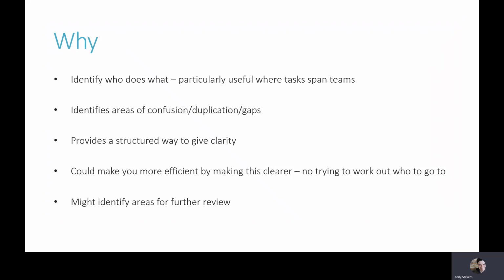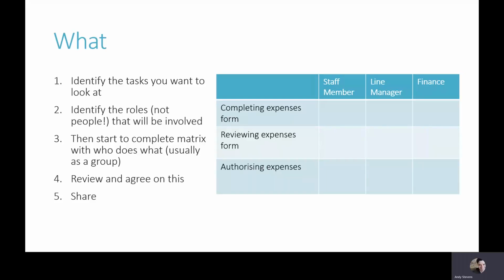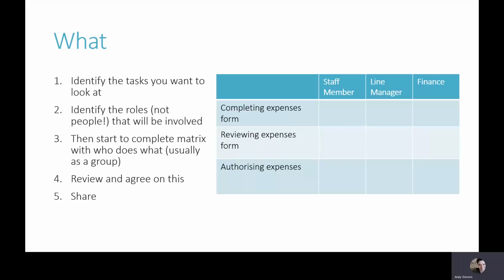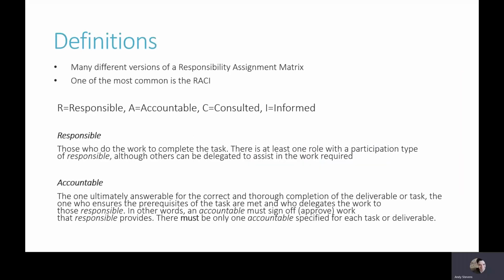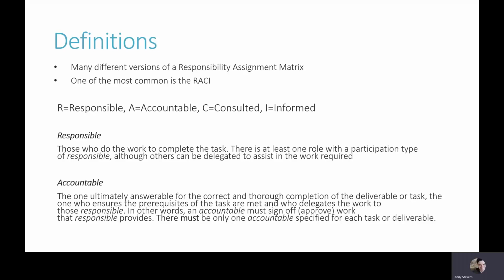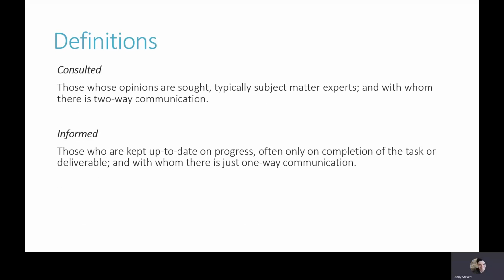Responsibility Assignment Matrix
An explainer for my most frequently used tool, a responsibility assignment matrix, and specifically the RACI approach.